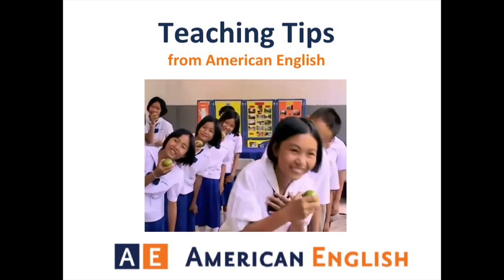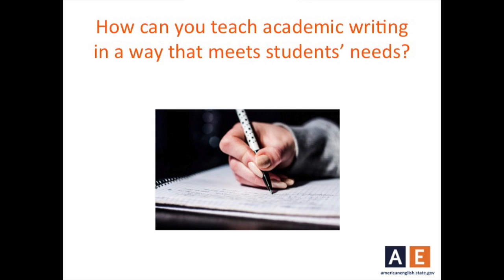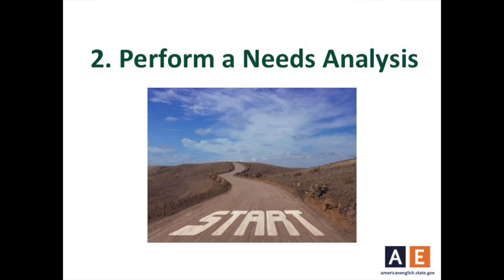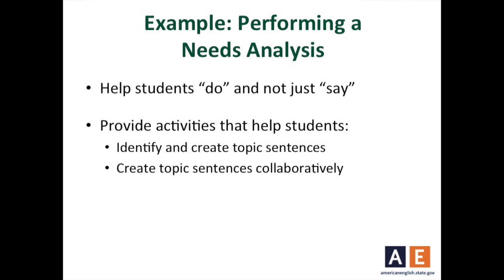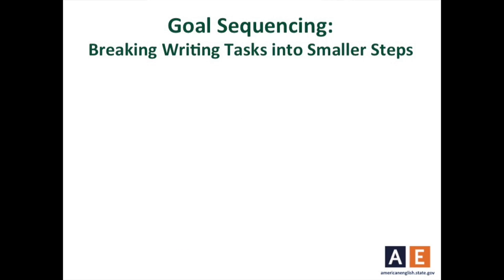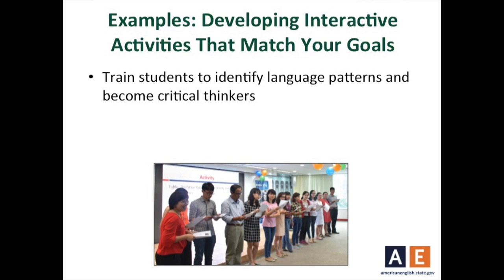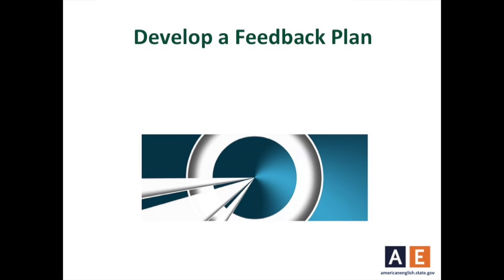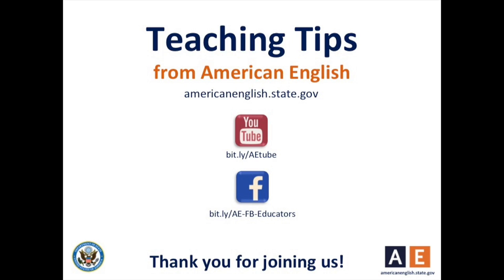Teaching Tips from AE - Building an Academic Writing Plan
In part one of this two-part this Teaching Tip topic, Dawn Bikowski will present a five-step process for building an academic writing plan and explore some specific ways to present each step in the plan.

“Teaching Tips” are short professional development videos produced by the American English team that share current, practical knowledge and classroom ideas for EFL teachers around the globe.

For more free resources for EFL teachers, visit the American English